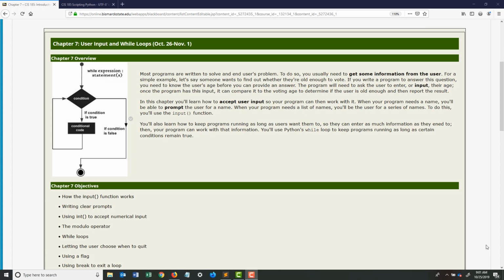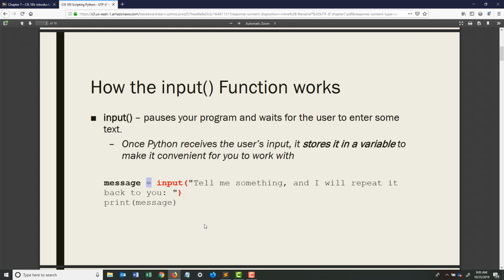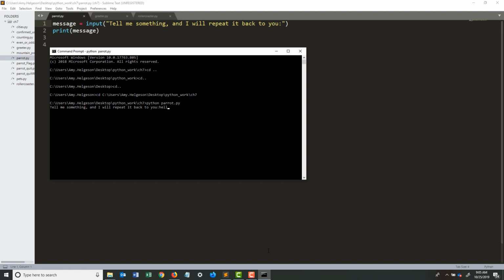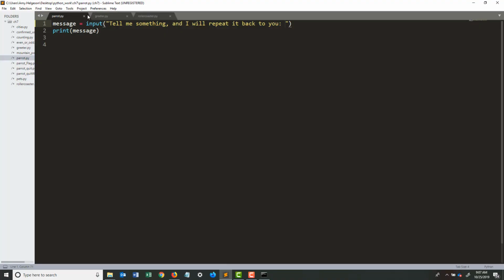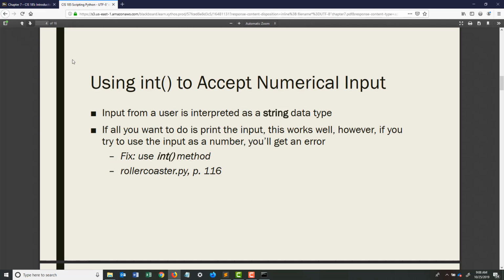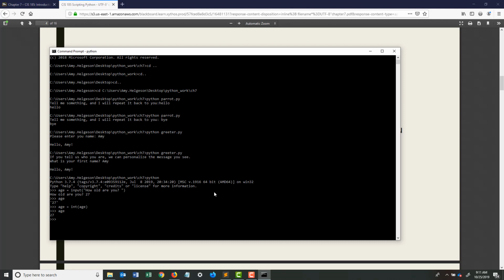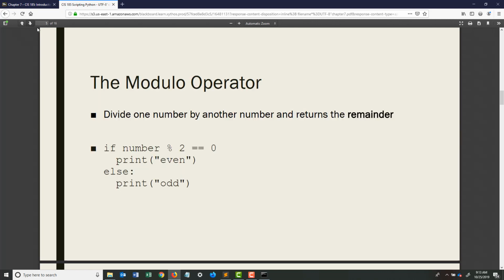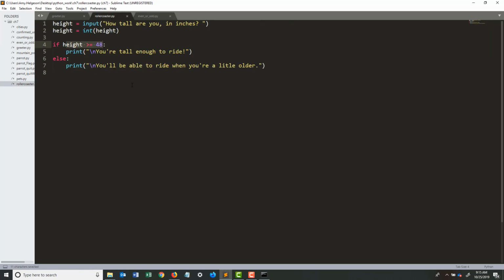Chapter 7 p. 113-117